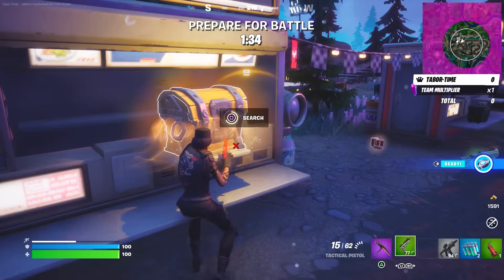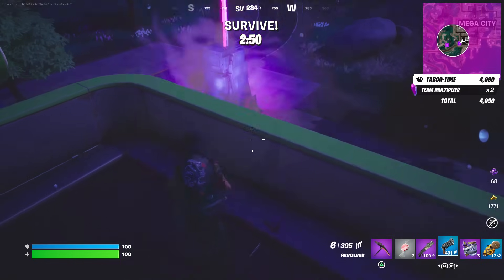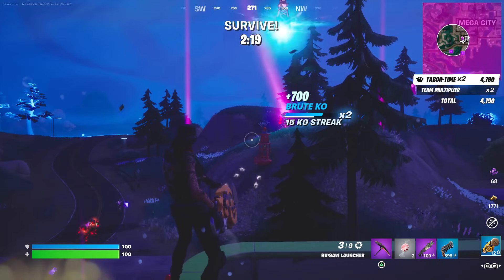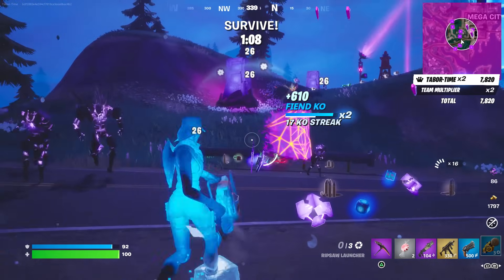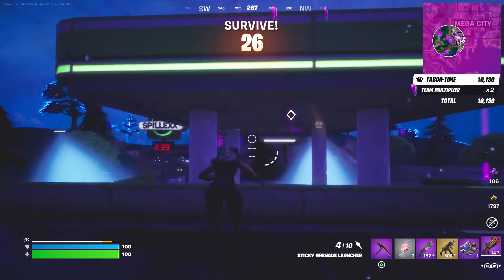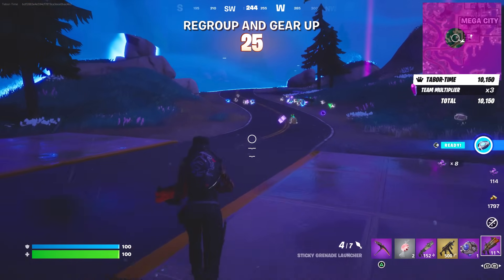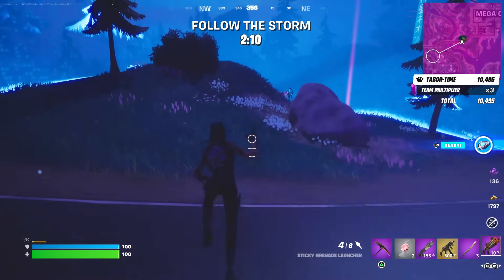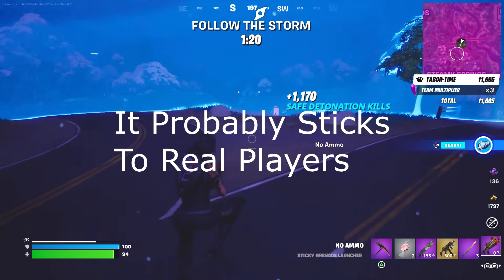How To Get EARLY ACCESS To The UNRELEASED Sticky Grenade Launcher In Fortnite!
SOCIAL MEDIA